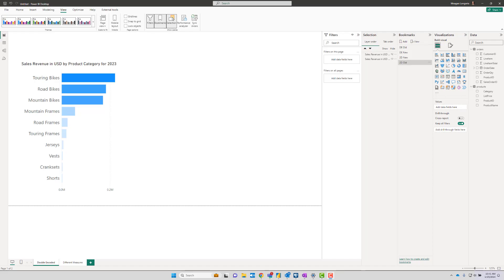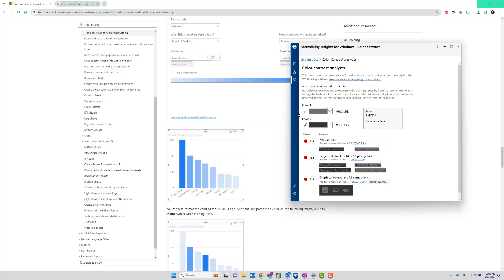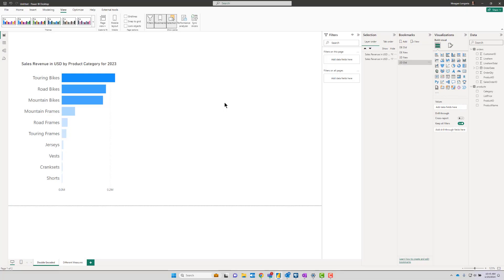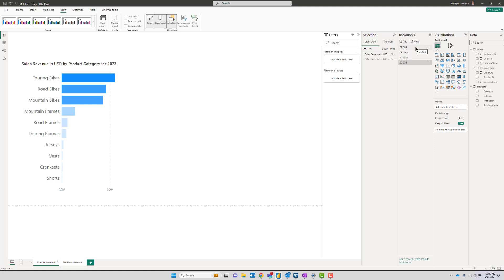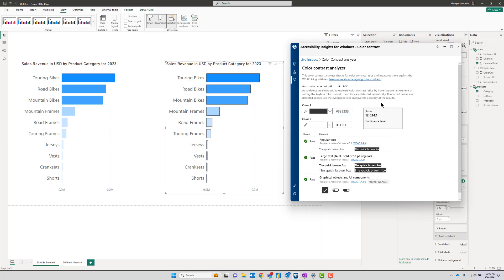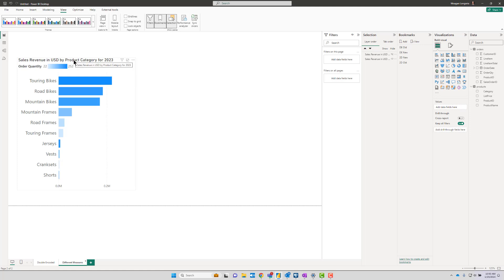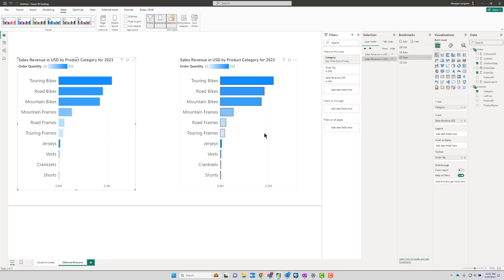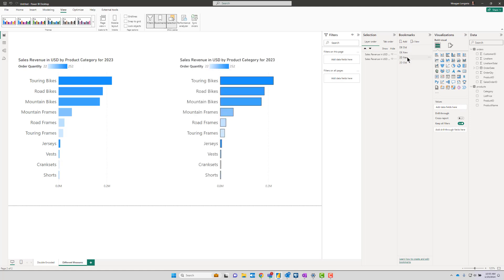The Issue with Gradient Colors on Power BI Bar Charts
Often people use conditional formatting to color Power BI bar charts with a gradient fill. If you use the current default theme and gradient, you end up with a bar chart that has insufficient color contrast. In this video, I demonstrate the issue, show you how to measure color contrast, and show you how to improve the color contrast on your bar chart.